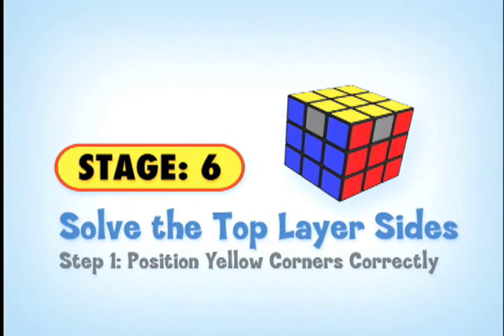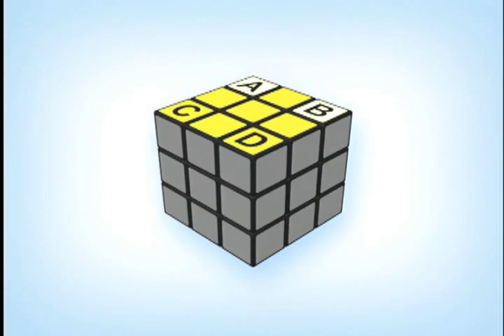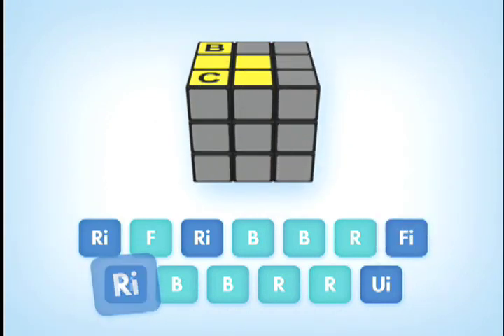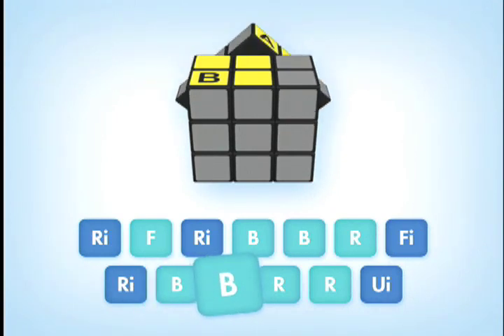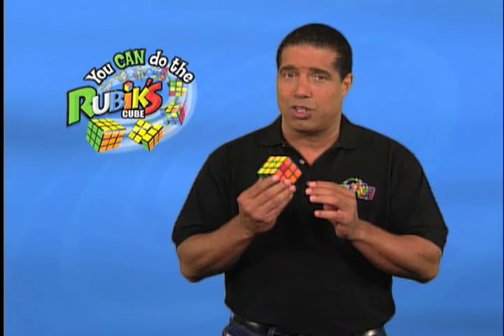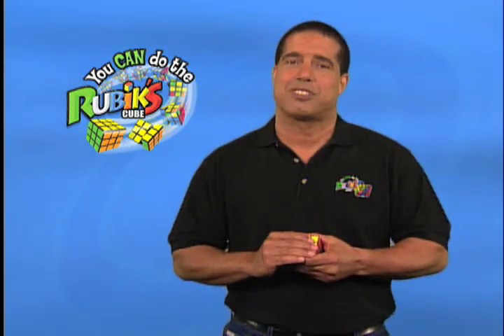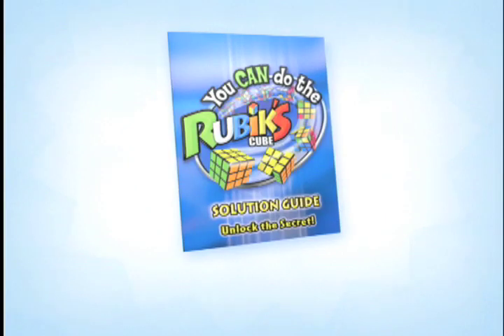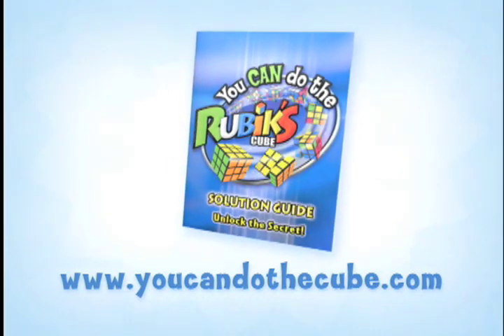Stage 6: Position the Yellow Corners Correctly